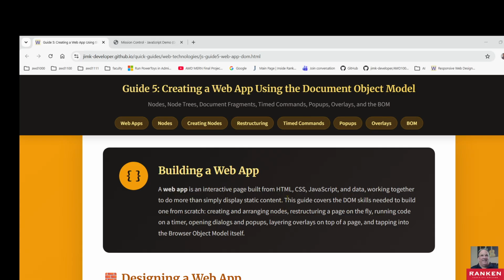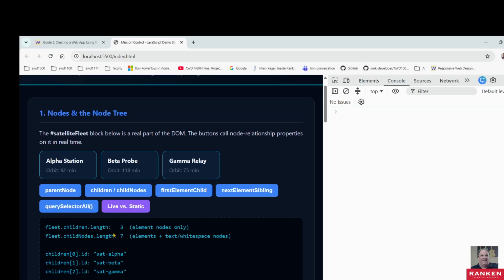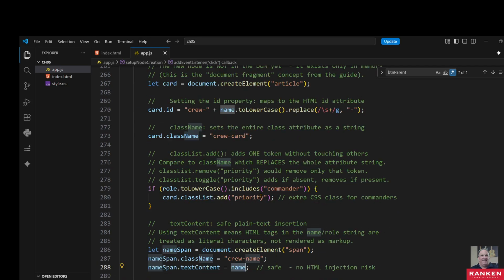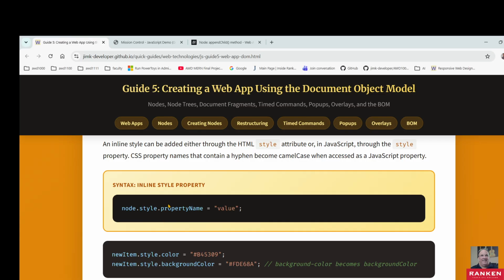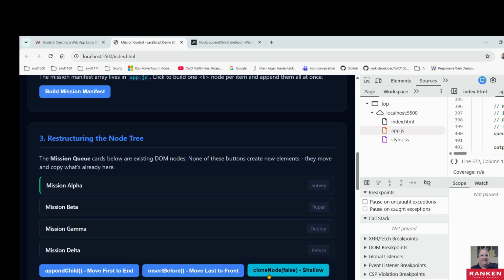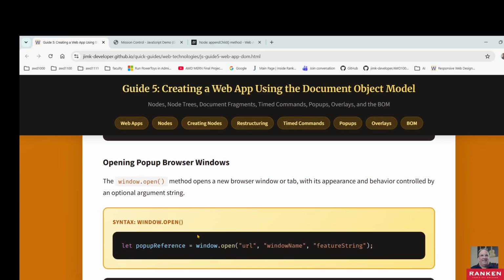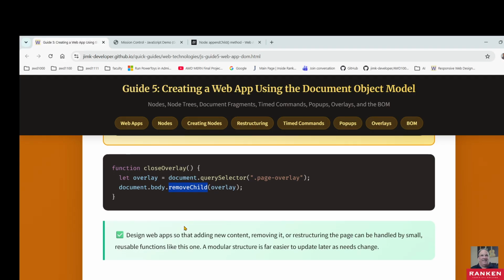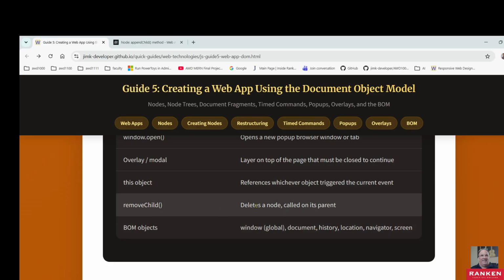JavaScript Chapter 5 Lecture and Demo - Creating a Web App Using the Document Object Model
5.1 Understand the principles of building a web app
5.2 Create nodes and append them to a web document
5.3 Restructure a web document by adding, deleting, copying, and moving element nodes
5.4 Define a timed command that repeats a function or command block at set intervals
5.5 Create system dialog boxes that receive user input
5.6 Open and configure a browser popup window
5.7 Create an overlay that lies on top of a web document
5.8 Work with the objects within the Browser Object Model